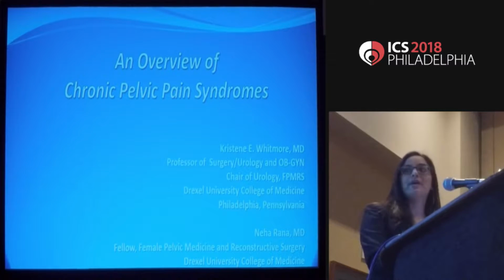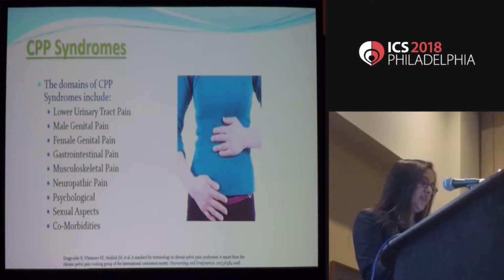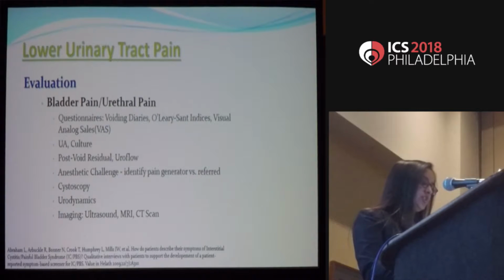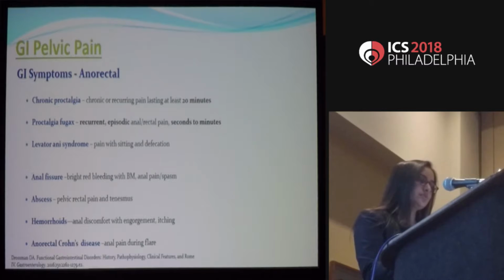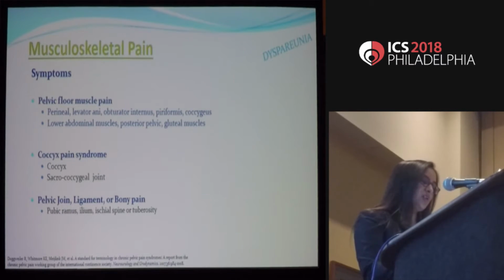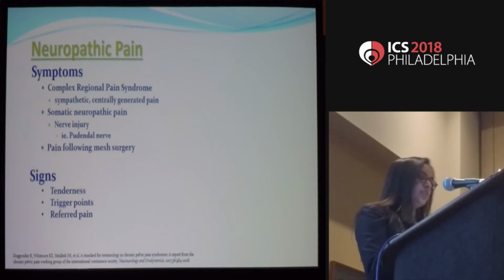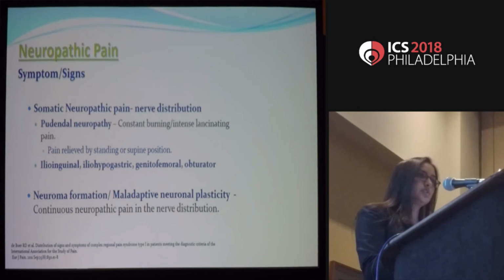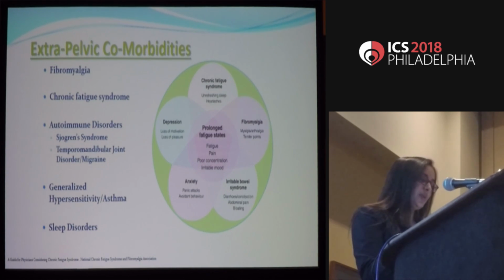OVERVIEW OF CHRONIC PELVIC PAIN SYNDROMESSEXUAL HEALTH AND FUNCTION